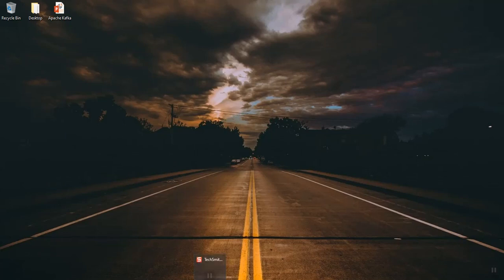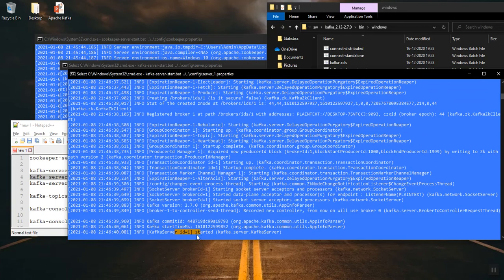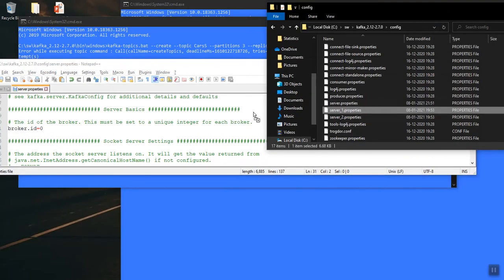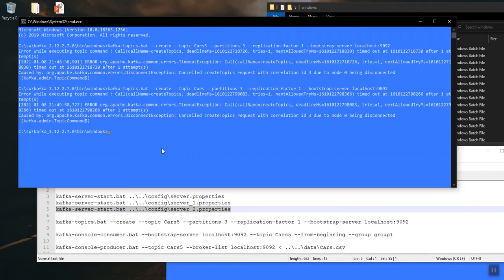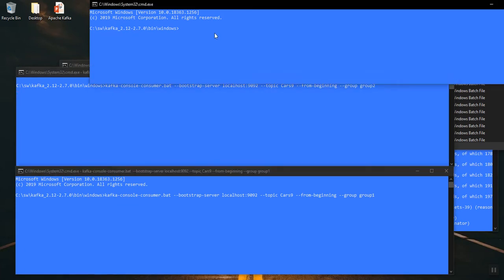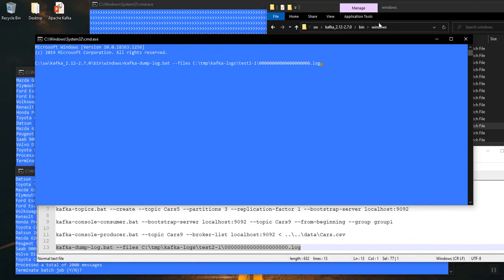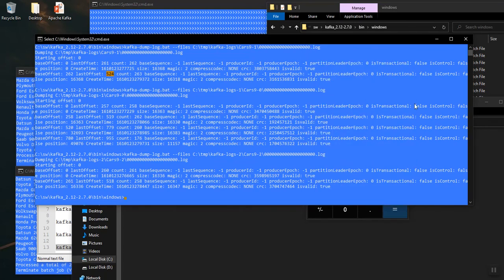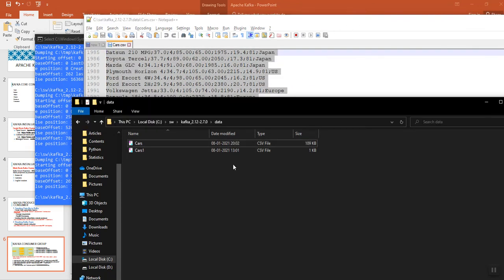Apache Kafka Tutorial: Consumer Groups (Part 1) | Avoid This Common Mistake!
In this video, we explore **Apache Kafka Consumer Groups**, one of the most important concepts for building scalable and fault-tolerant streaming systems.

You’ll learn:

* What is a Consumer Group in Kafka
* How messages are distributed among consumers
* How Kafka ensures parallel processing
* Real-time demo with multiple consumers

⚠️ **Important Note:**
In this video, I accidentally used different group IDs for consumers. Because of this, each consumer receives all messages, resulting in **2000 messages per consumer instead of splitting the load**.